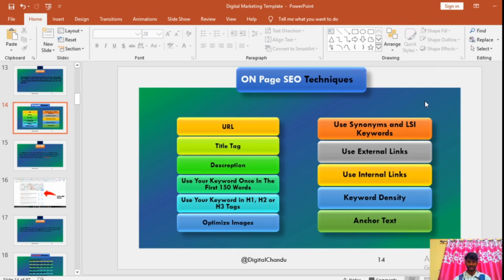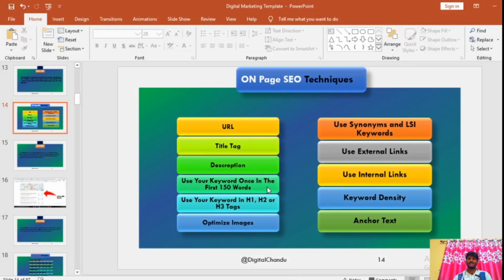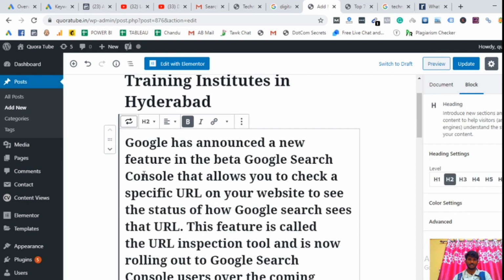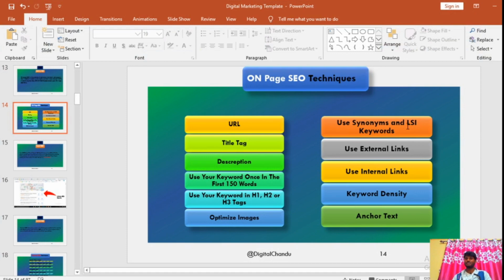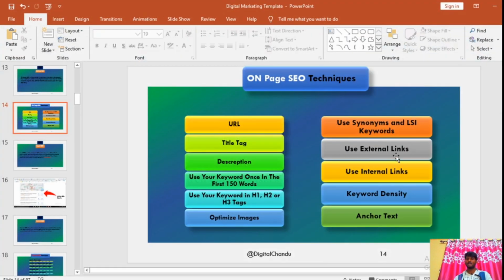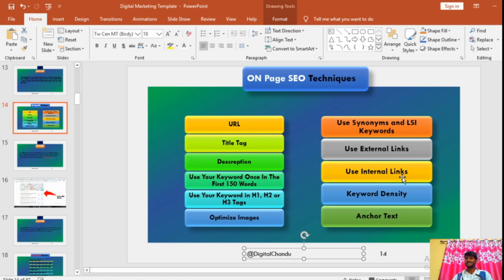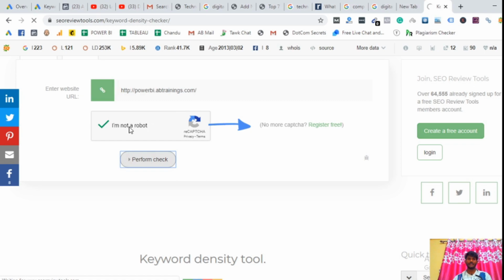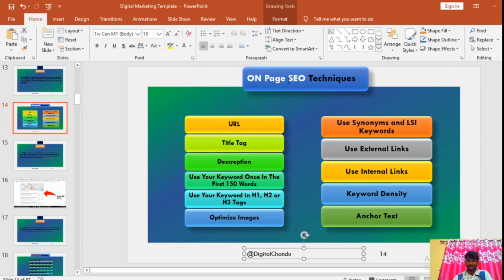On Page Seo 2020 | Seo On Page Optimization Tutorial | Digital Chandu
On Page Seo 2020 Tutorial Helps to Clarify your Doubts and shows you how to optimize your website for search engine optimization and finally you gets better google rankings.

In This Seo On Page Optimization Tutorial I've Covered These Topics:

On Page Seo Keyword Optimiztion
On Page Seo H1,H2,H3 Tag Optimization
On Page Seo Image Optimization
LSI Keywors
How to Use External Links In On Page Seo
How to Use Internal Links  In On Page Seo
Keyword Density
Anchor Text Optimization
Hyper Links

What I cover in DigitalChandu channel ?

For Beginners: 👇

• digitalmarketing Basic
• Smo
• AdWords
• Email Marketing
• Lead generation
• Orm
• ROI

For Advance digitalmarketers: 👇

🔥Funnels
🔥CBO
🔥Conversion Tracking
🔥Analytics
🔥Advance Strategies
🔥Data studio